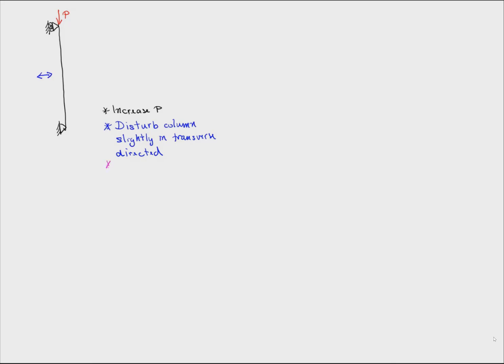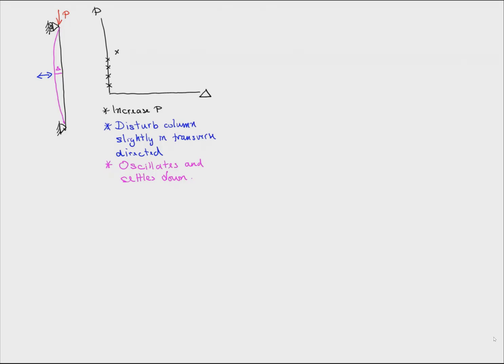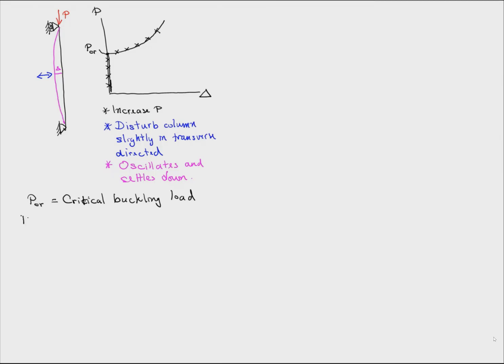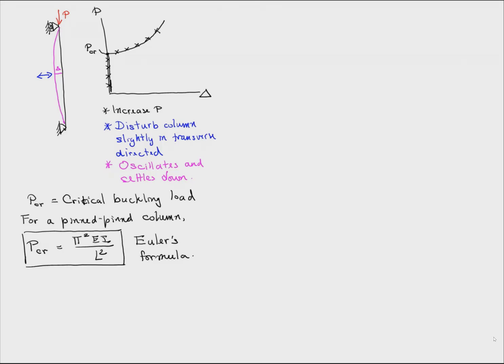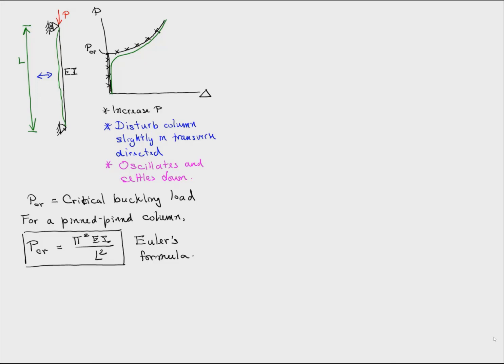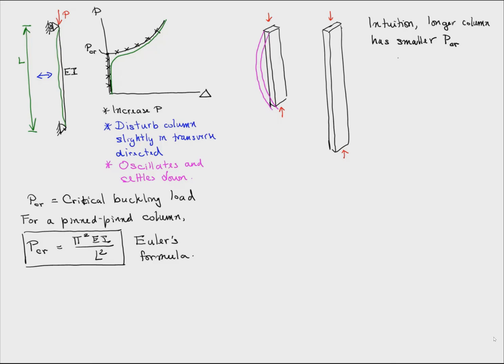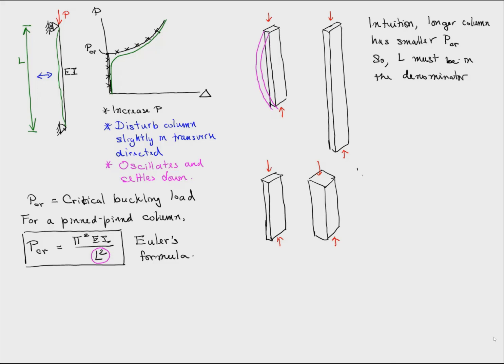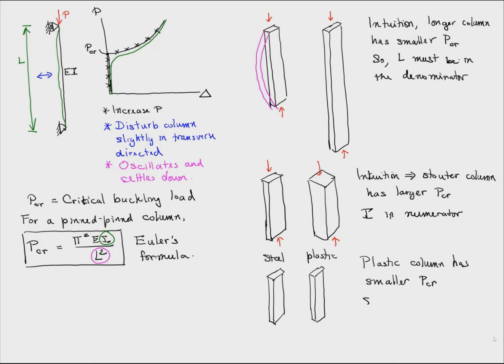Column buckling - Euler's formula